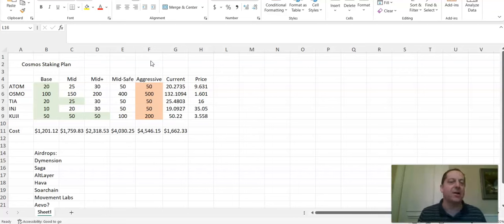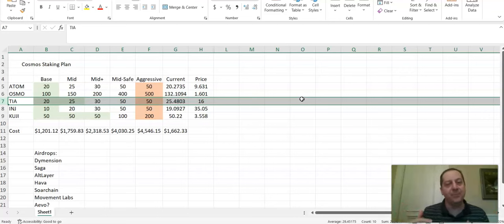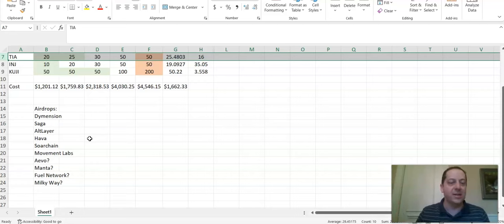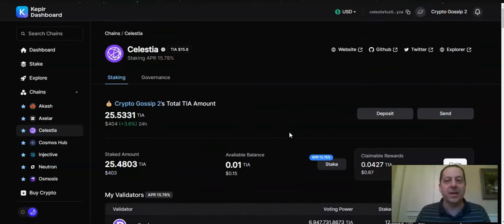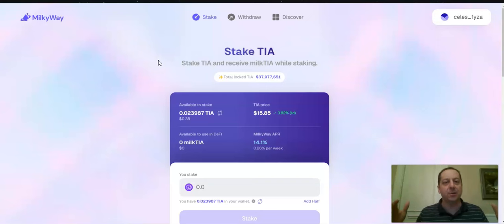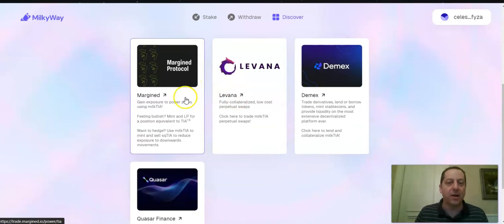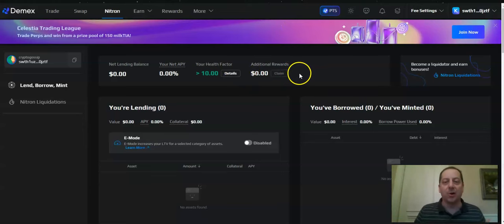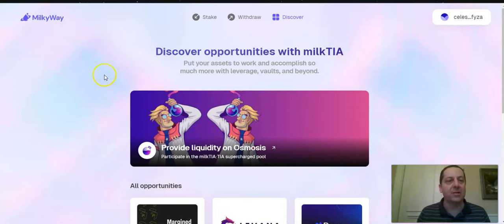How to Maximize Your Celestia ($TIA) & MilkyWay ($milkTIA) Airdrops! | Crypto Gossip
A deeper dive into staking Celestia for ecosystem airdrops and how to use Milkyway to liquid stake your $TIA and potentially earn additional airdrops from their DeFi partners!

Demex (milkTIA lending/airdrop) (5% bonus for using my link)